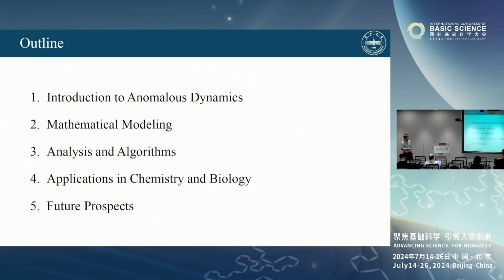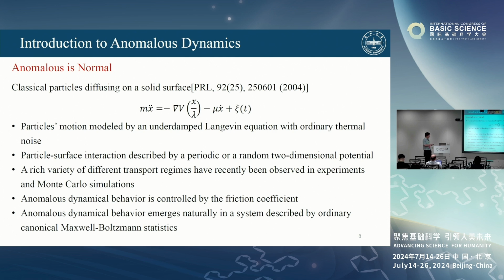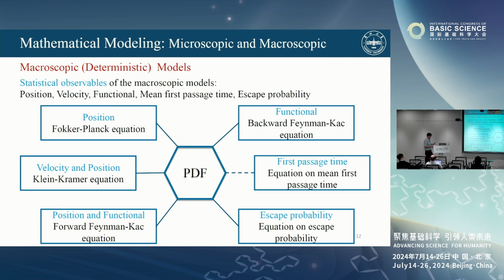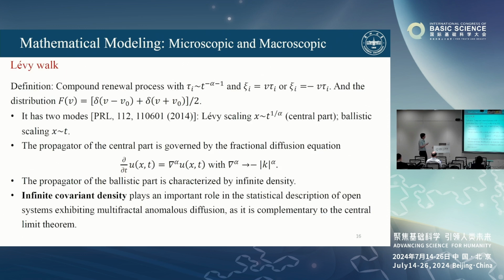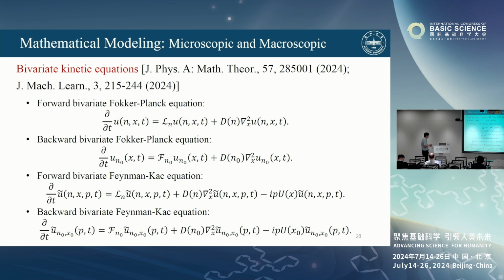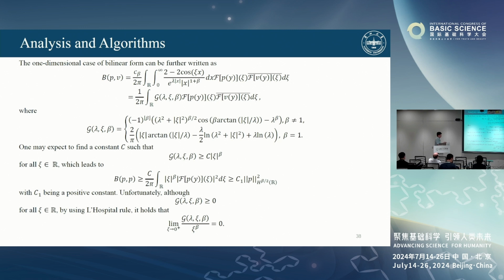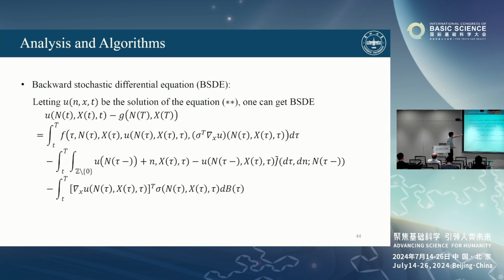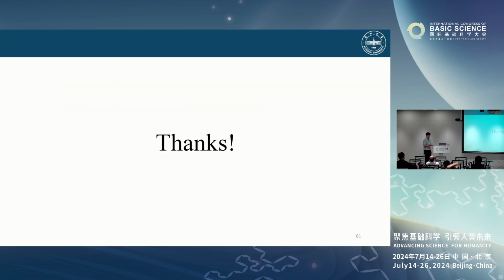Weihua Deng: Multiscale Modelling and Simulation for Anomalous and Nonergodic Dynamics...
Weihua Deng: Multiscale Modelling and Simulation for Anomalous and Nonergodic Dynamics: From Statistics to Mathematics
In recent decades, anomalous and nonergodic dynamics are topical issues in almost all disciplines. In 2004, the phrase ``anomalous is normal" was used in a title of a PRL paper, which reveals that the diffusion of classical particles on a solid surface has rich anomalous behavior controlled by the friction coefficient, meaning that anomalous dynamics phenomena are ubiquitous in the natural world. This talk first introduces the dynamics from a physical and atomistic way, by considering the random walk of the diffusing particles, then derives the partial differential equations with integral-differential operators governing the PDFs of the various statistical observables. Finally, we discuss the (traditional and deep learning based) numerical methods for the newly build PDEs.